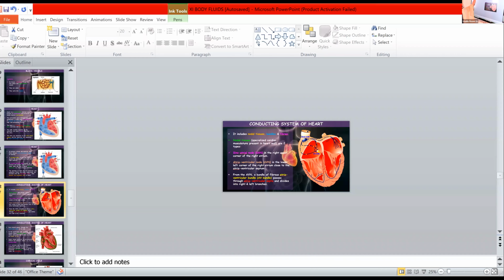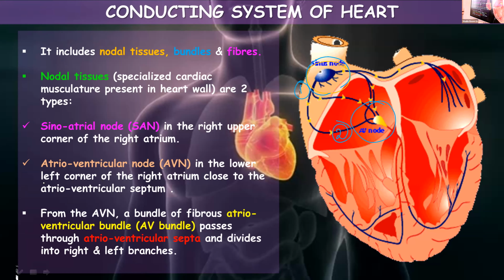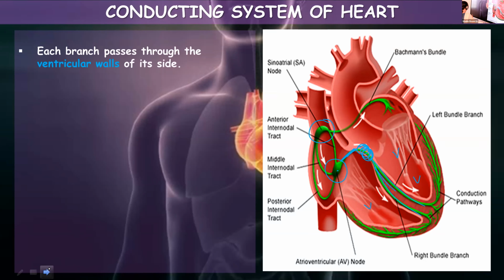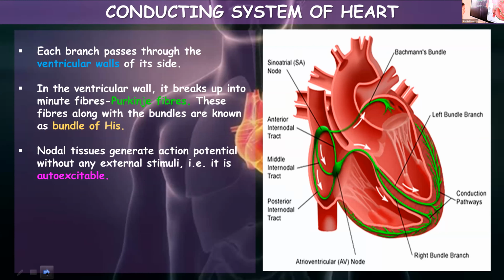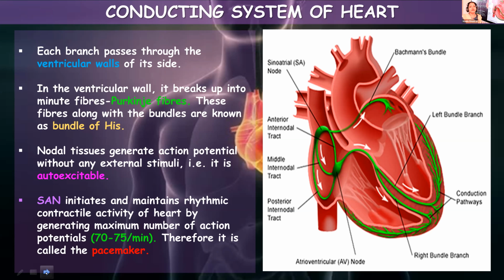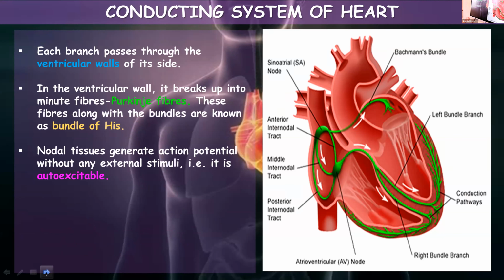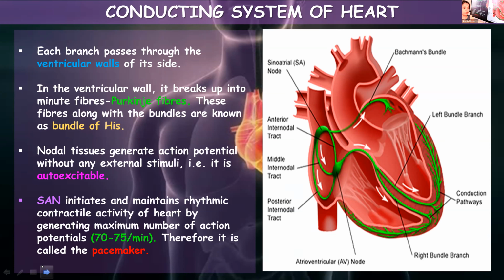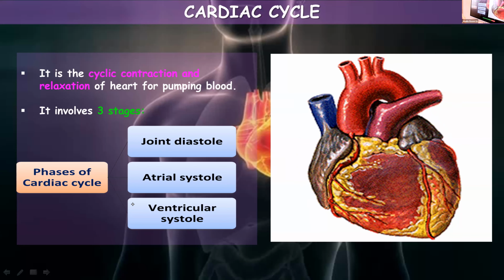Dr.Raju Davis International School CLASS 11 BIOLOGY 29 12 2020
CLASS 11 BIOLOGY  CONDUCTING SYSTEM OF HEART